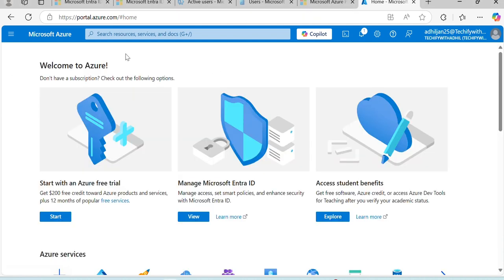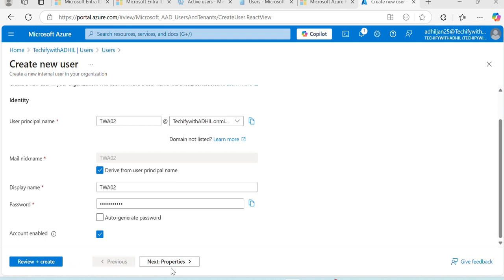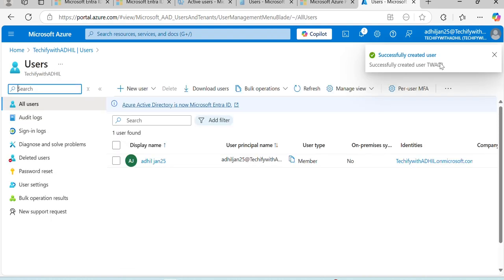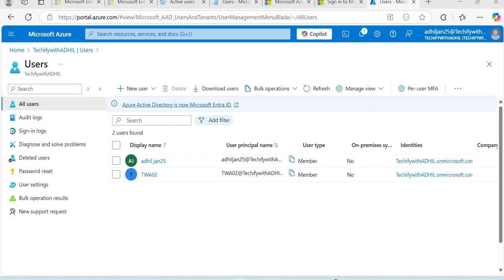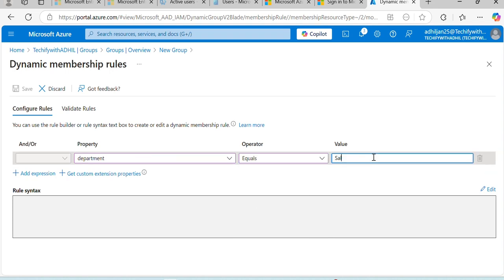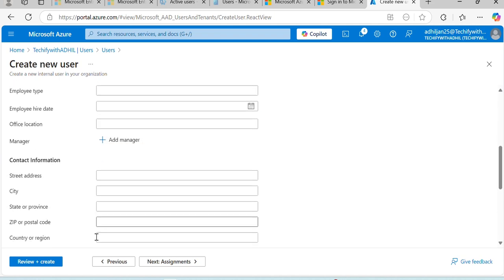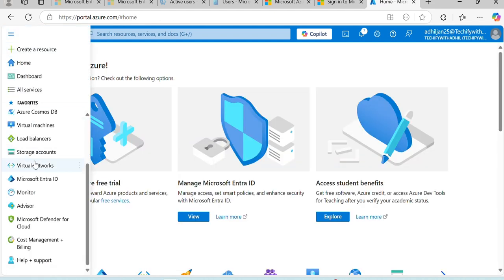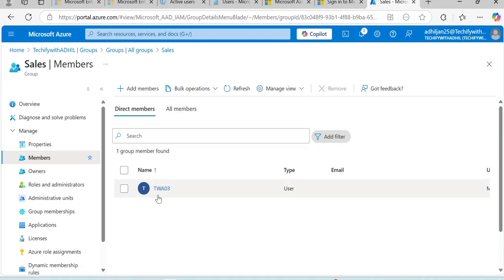M365 Endpoint Administrator_MD-102[Part-12]: Create and Manage Users and Groups in Entra ID - Demo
In this hands-on tutorial, we guide you through the process of creating and managing users and groups in Microsoft Entra ID (Azure Active Directory) with an interactive practice lab. 🖥️🔧

What you'll learn:

Introduction to Entra ID: Get a brief overview of Microsoft Entra ID and its role in identity and access management.

User Creation: Step-by-step instructions on how to create user accounts and manage their details effectively.

Group Management: Learn how to organize users into groups for efficient access control and resource management.

Roles and Permissions: Understand how to assign roles and set permissions to ensure secure and effective access management.

Practice Lab: Follow along with our interactive practice lab to apply what you've learned in a real-world scenario.

Best Practices: Tips and best practices for maintaining a well-organized directory and ensuring security.

Q&A Session: Participate in a Q&A session to get your queries answered.

Whether you're an IT administrator, a system manager, or just getting started with Azure AD, this video provides all the insights and practical experience you need to master user and group management in Entra ID. 👍💬🔔